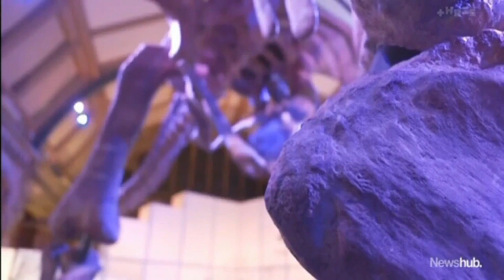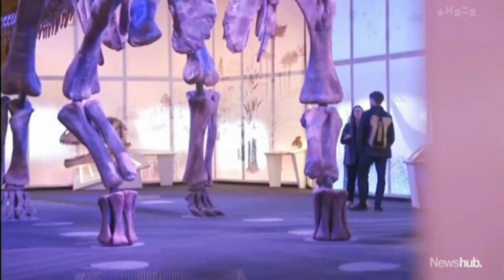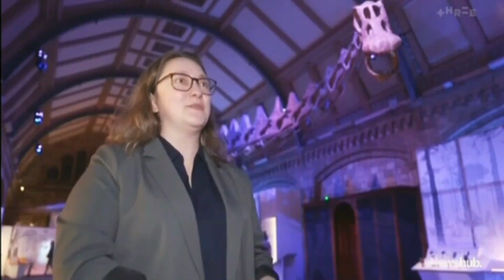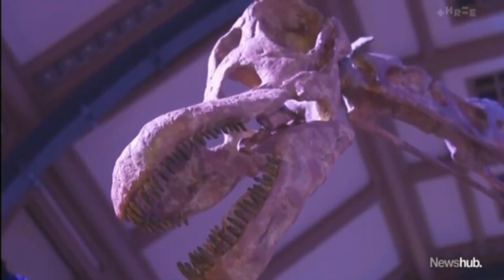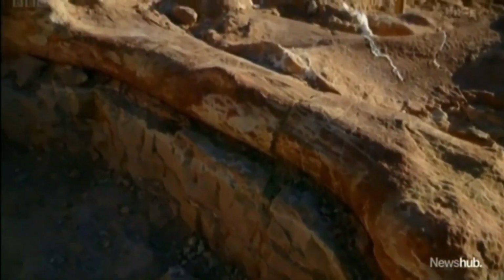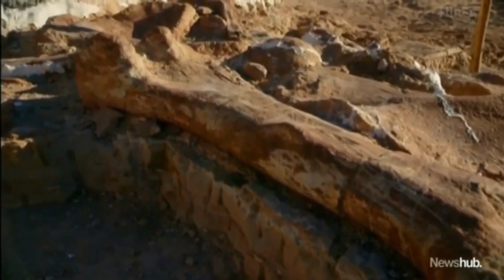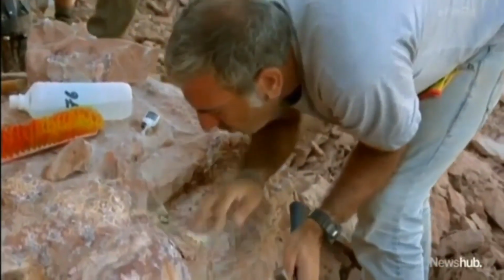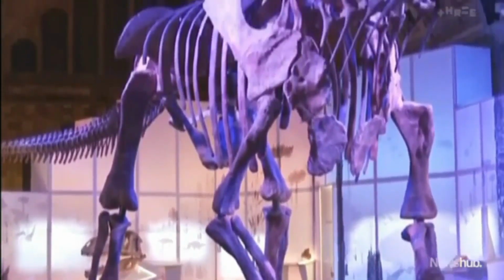Titanosaurus being Set up for Display .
This Titanosaur originally from South America is being installed in the London Museum .
This one is 14metres high and 37metres long
It was one of the 8 largest Dinosaurs from the Cretaceous period 145mllion to 6 million years ago) .

This news item is from TV3's 6pm Newshub News program .